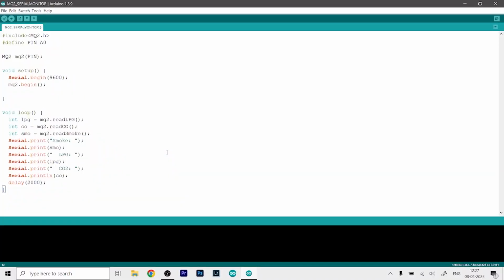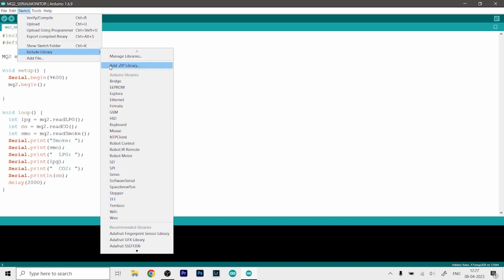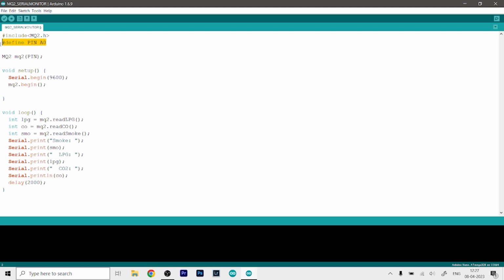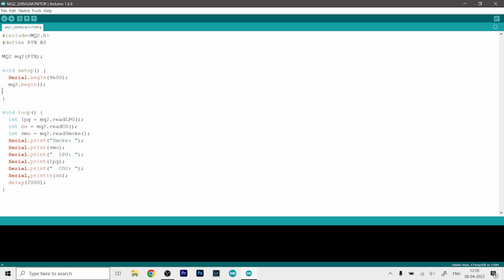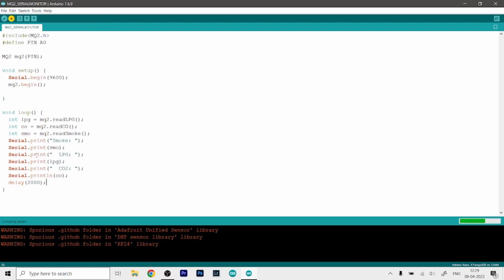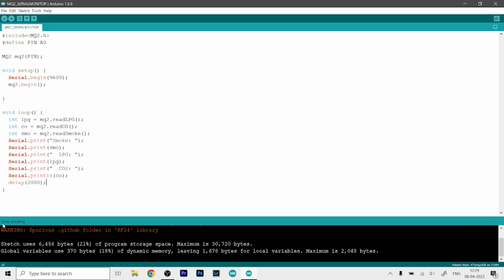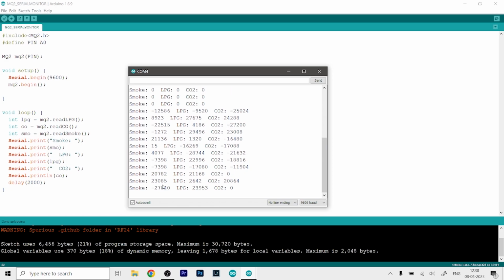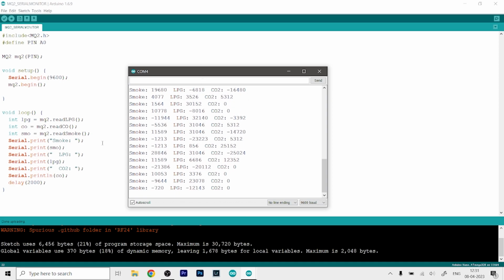How to use MQ2 Gas Sensor with Arduino and Serial Monitor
Code, circuit diagram and library-